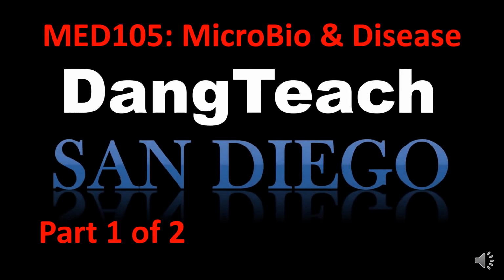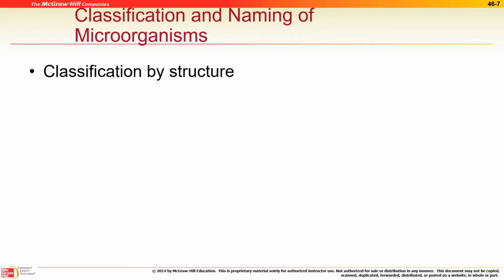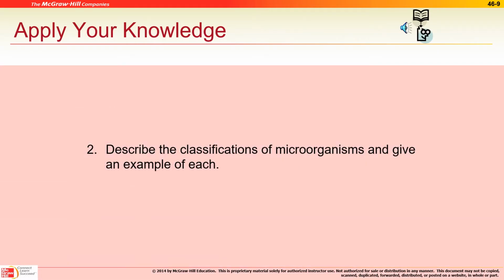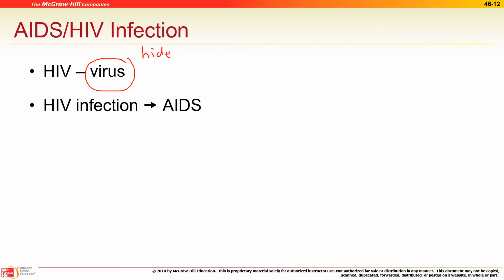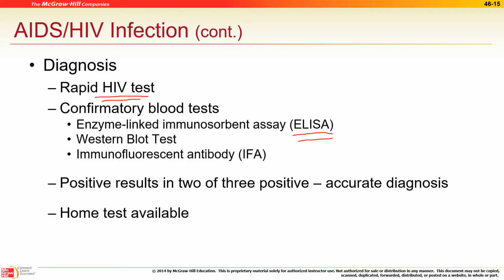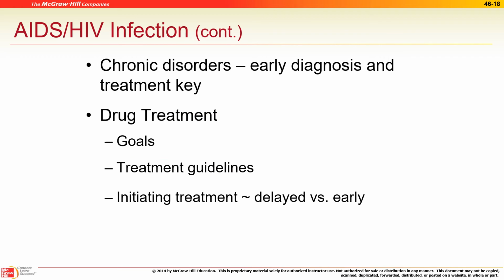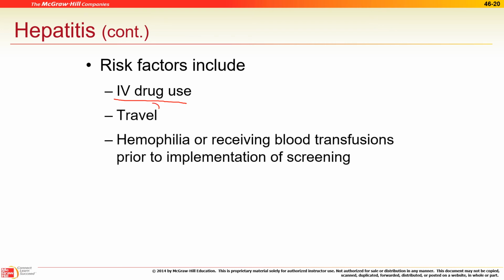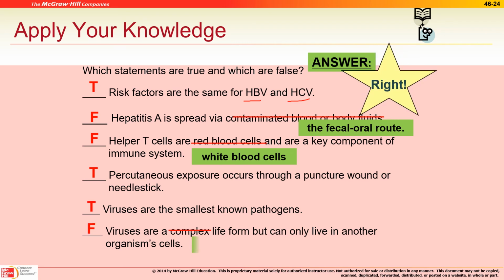Medical Assistant: Microbiology & Disease Part 1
Learning Objectives:
1) Explain the medical assistant’s role in microbiology.
2) Summarize how microorganisms cause disease.
3) Describe how microorganisms are classified and named.
4) Discuss the role of viruses in human disease.
5) Discuss the role of bacteria in human disease.
6) Discuss the role of protozoans in human disease.
7) Discuss the role of fungi in human disease.
8) Discuss the role of multicellular parasites in human disease.
9) Describe the process involved in diagnosing an infection.
10) Identify general guidelines for obtaining specimens.
11) Carry out the procedure for transporting specimens to
 outside laboratories.
12) Compare two techniques used in the direct examination of
 culture specimens.
13) Carry out the procedure for preparing and examining  stained specimens
14) Carry out the procedure for culturing specimens in the  medical office.